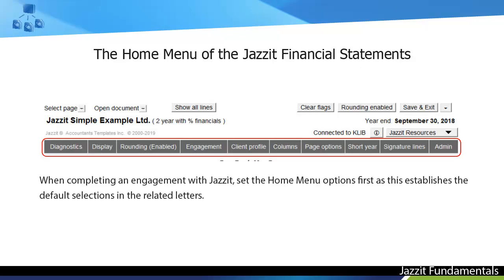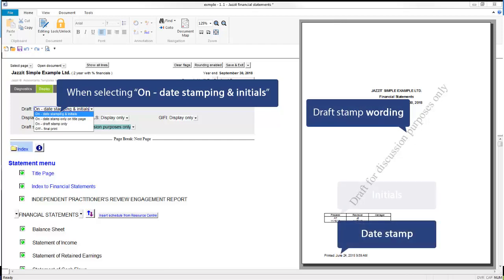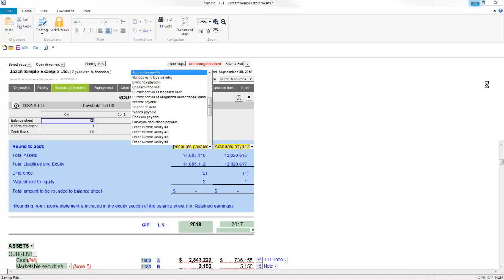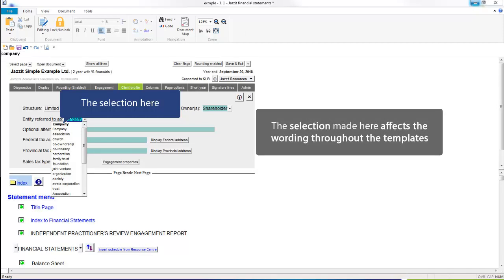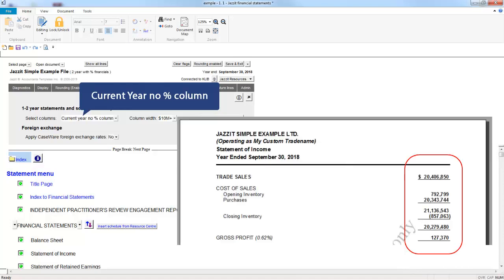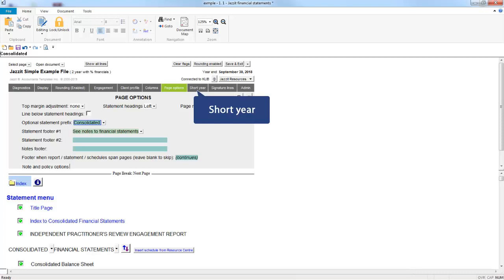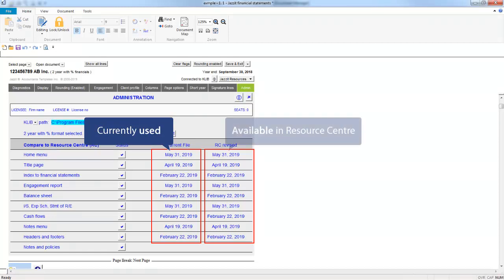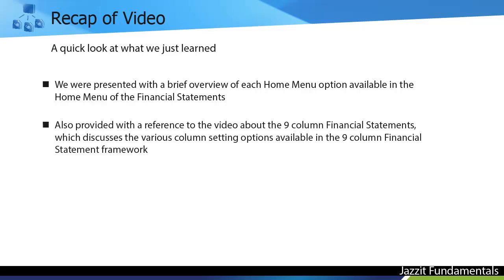Jazzit Financial Statements Home Menu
The Home Menu is the central location for key settings in your client file as well as updating components of the financial statements. Here is what we discuss in this video:

00:00 Introduction
00:16 Set the home menu options first, when completing engagements
00:44 Home Menu – Diagnostics
02:59 Home Menu – Display
05:02 Draft stamp wording
05:17 Rounding tab
07:28 Engagement tab
08:53 Client Profile tab
12:23 Columns tab
14:07 Page options tab
16:18 Short year tab
17:59 Signature lines tab
18:28 Admin tab
20:44 Jazzit Resources button
22:32 Recap